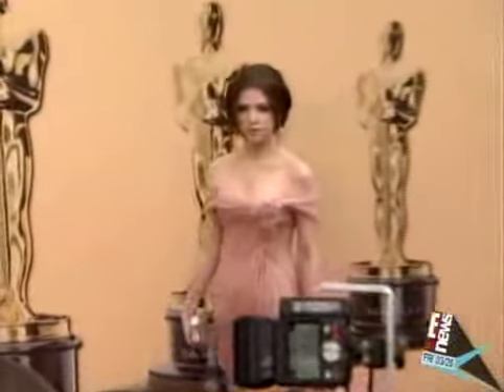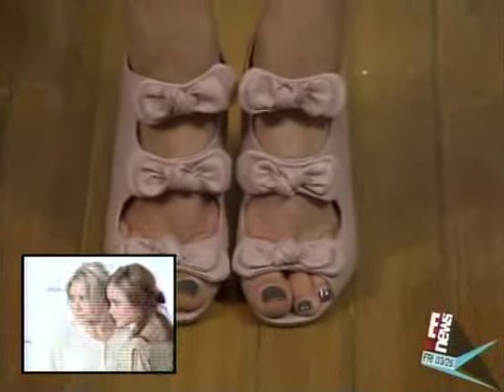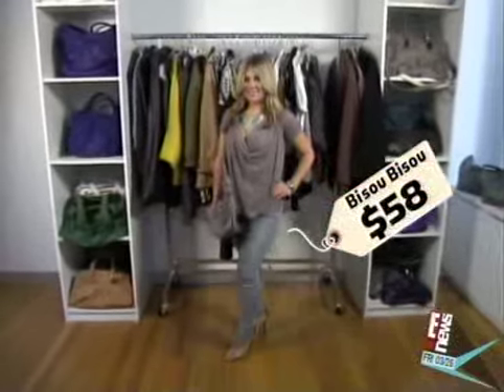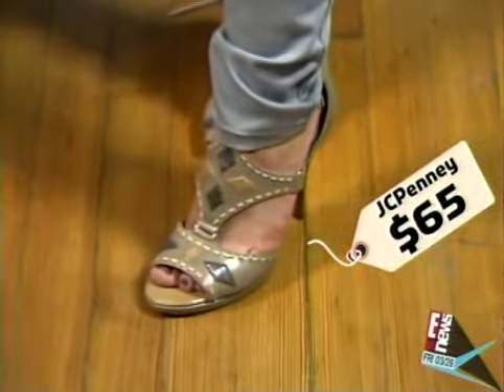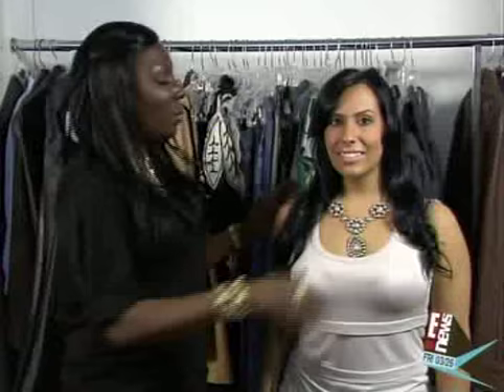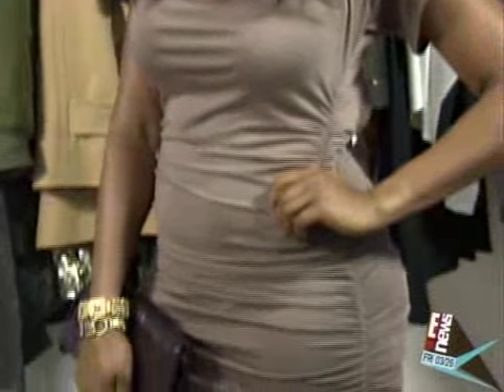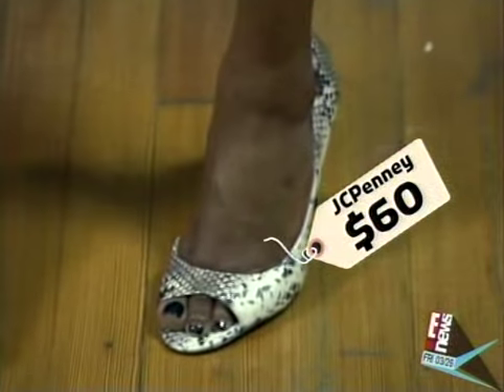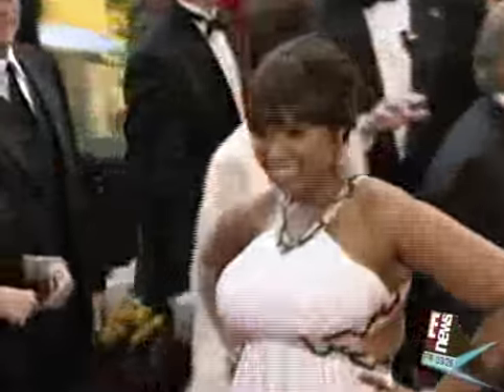Navigating Neutral Tones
Wearing neutral tones doesn't have to mean looking washed out.  My E! News segment will help you find the right shade of nude for your skin tone.  Check it out!